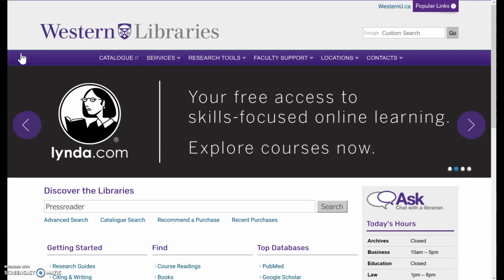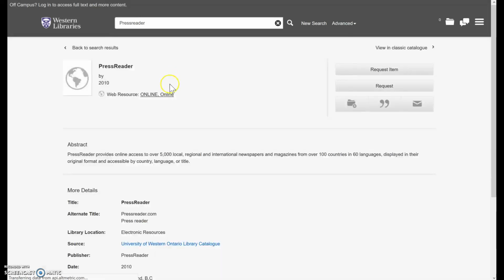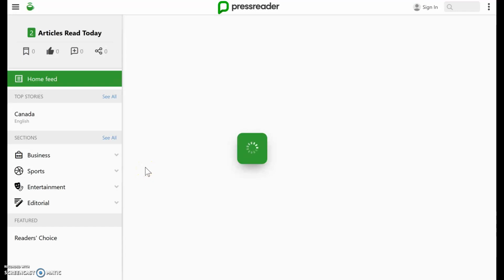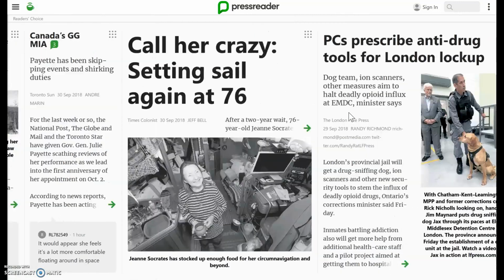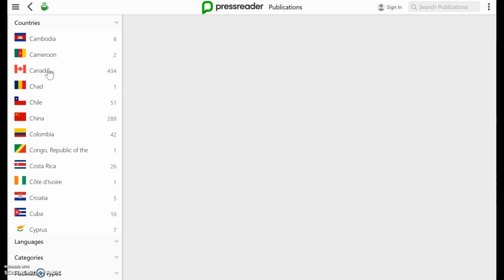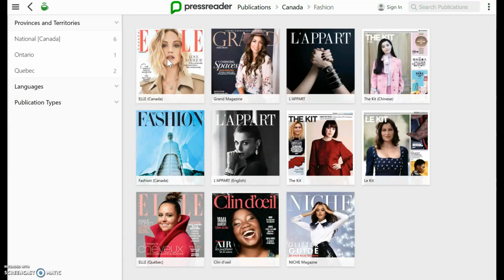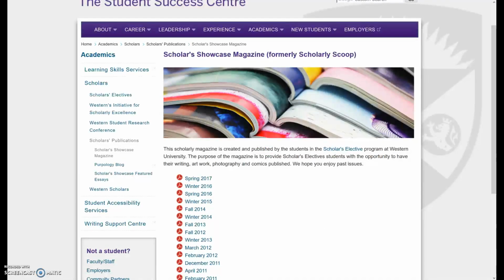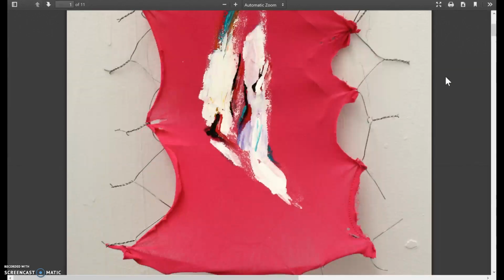Materials & Resources Guide - Magazines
In accordance with guidelines for LIS 9315 at Western University.